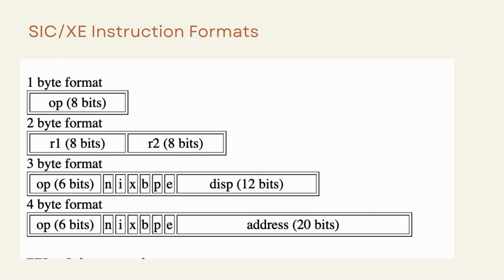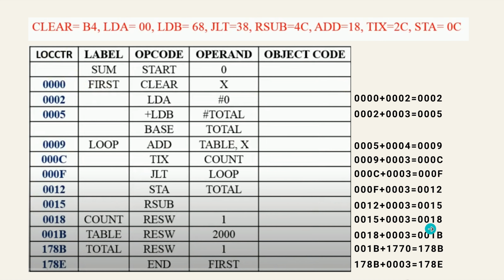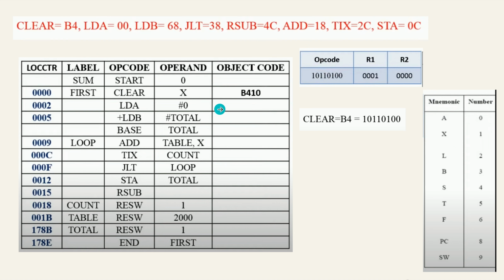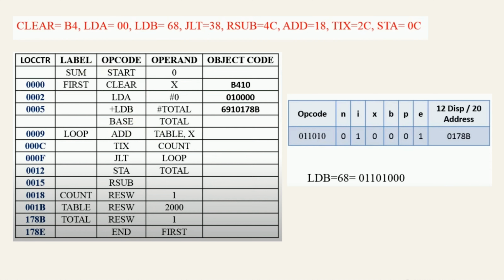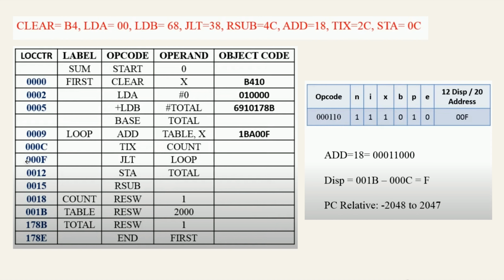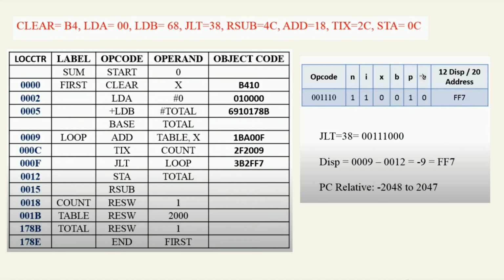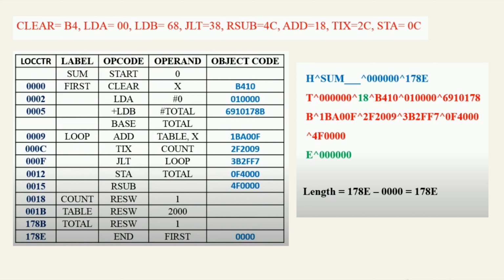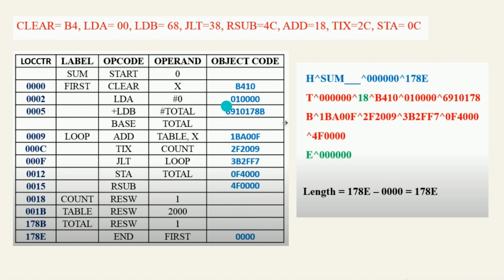Generate the object code for the following SIC/XE source program